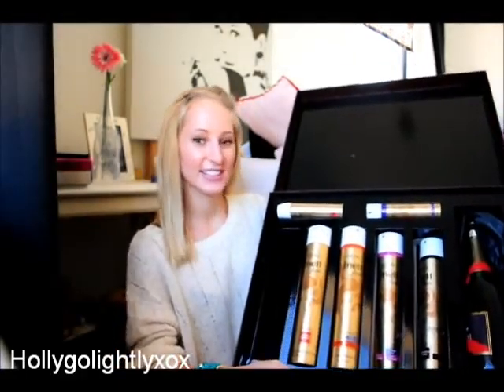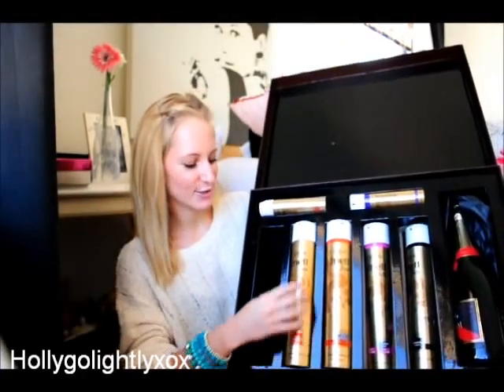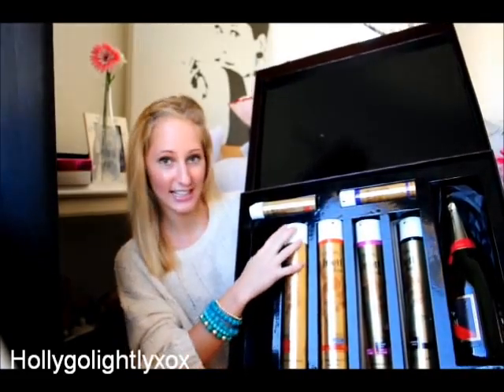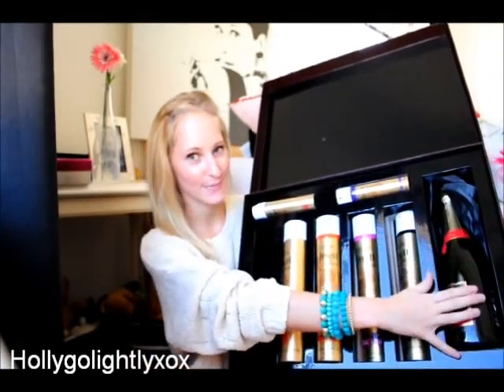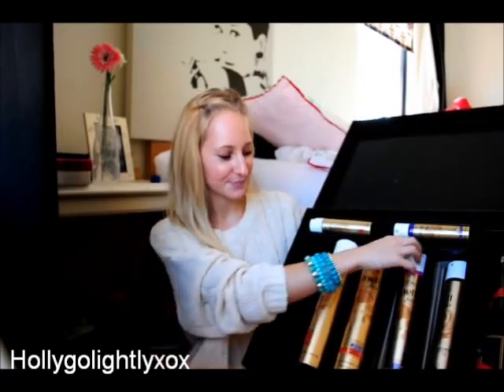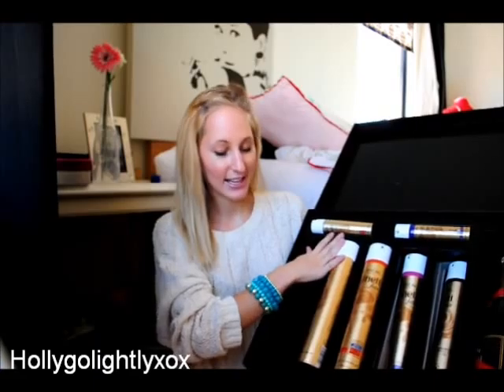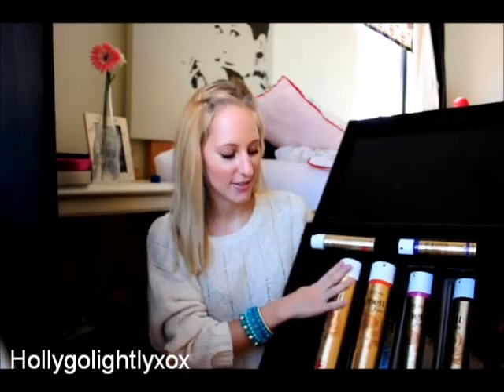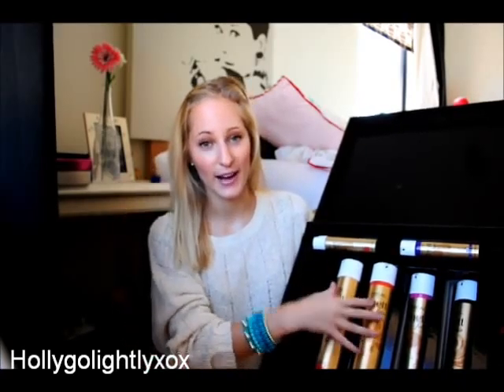Hairspray Suitcase?!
Want to know what was in the suitcase?!

NEWEST VLOGS!

Jumper i am wearing was my mum's, but try thrift stores/vintage boutiques, ect :)